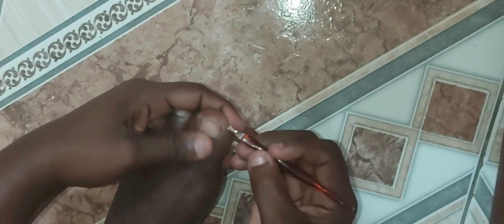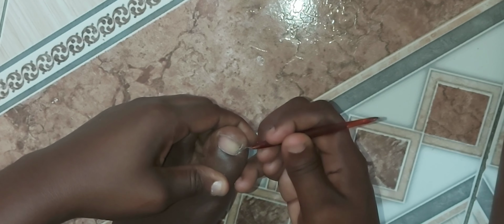Acrylic my toe nails for the first time#acrylic#nails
Hey guys, comment and rate my work out of 10.